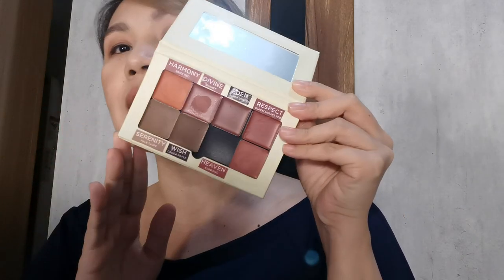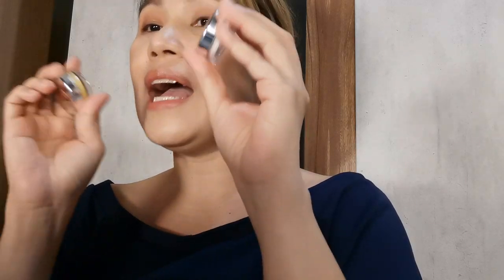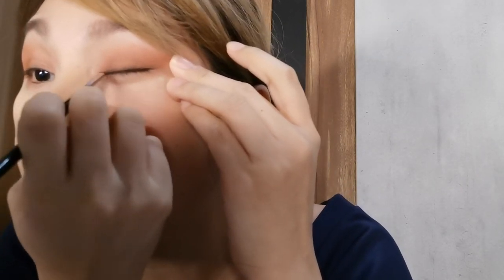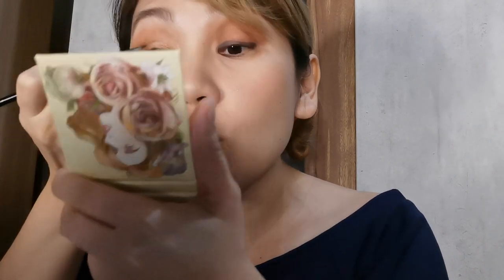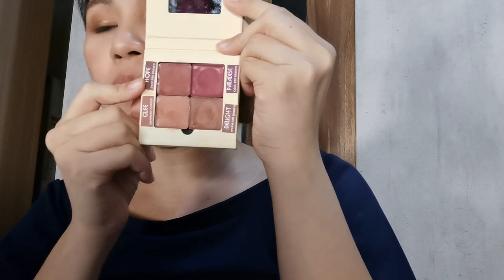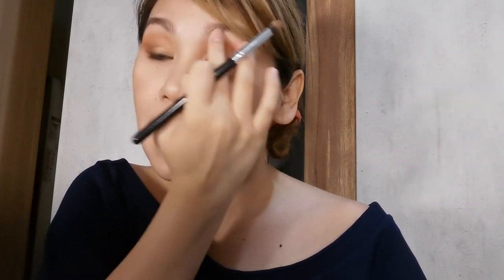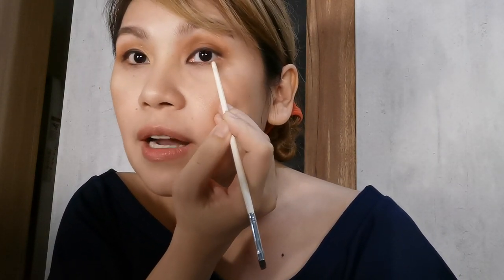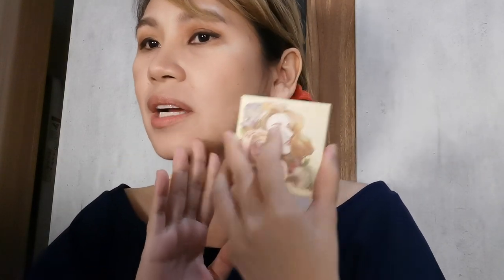Eyeshadow Master Class for Small Eyes Q&A with Ellana Cosmetics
Viewers of the webinar done with Ellana had more questions about making the oriental/small eyes look bigger so we made a second session.  We answered more questions of tips on how to create an eye makeup look for small eyes, especially the eyeliner treatment.